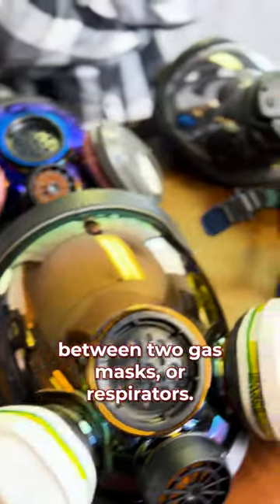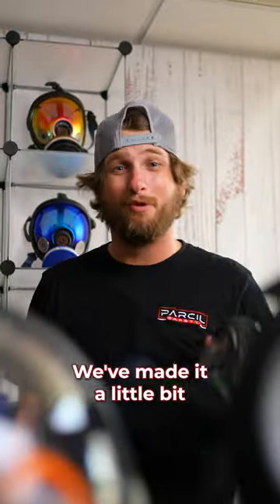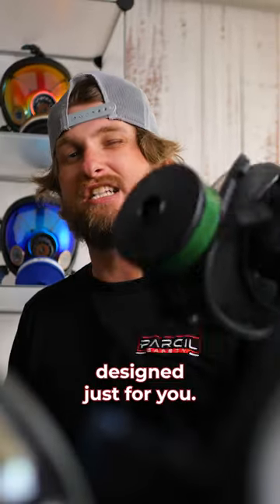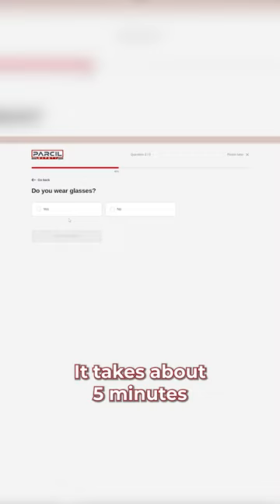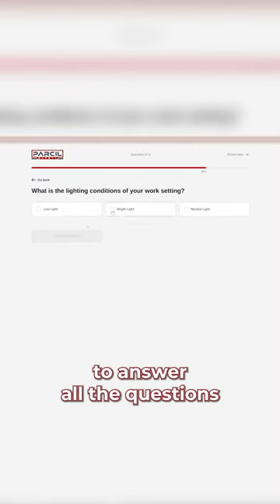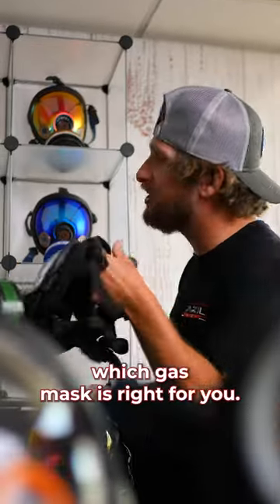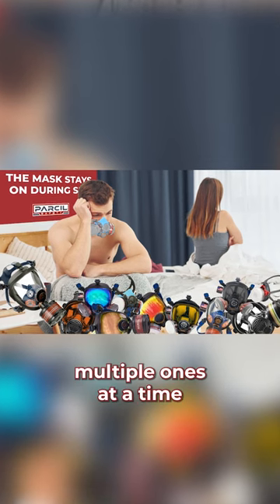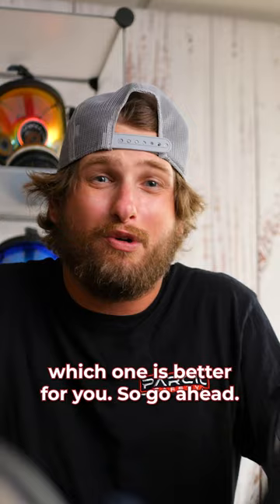Parcil Safety's FREE Online Respirator Fit Test!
We just launched our new FREE online respirator fit test, Ever wondered what type of respirator would be right for you? Well, now you'll know!